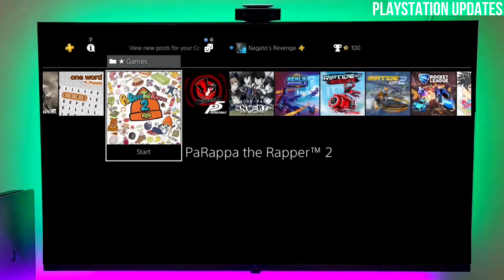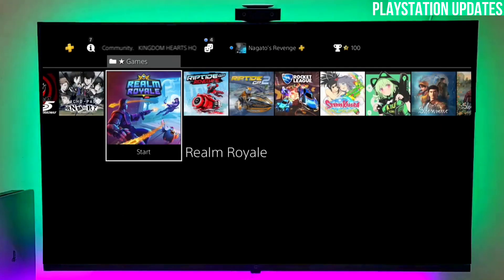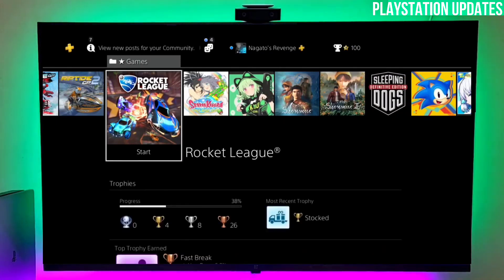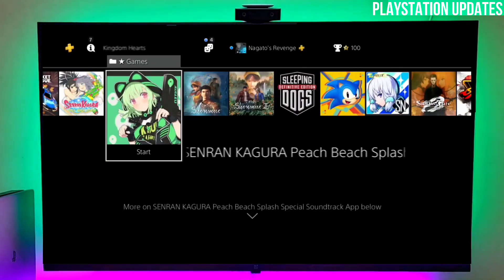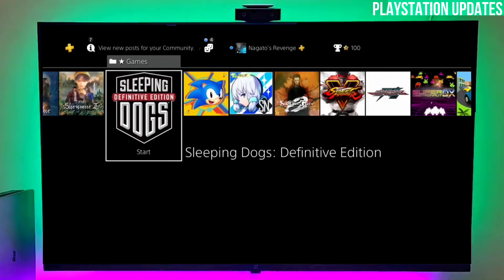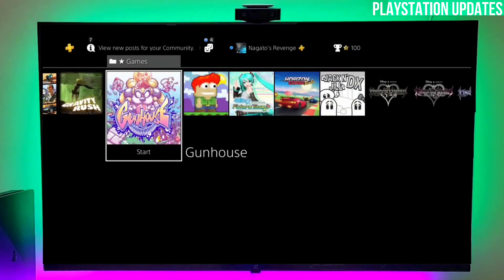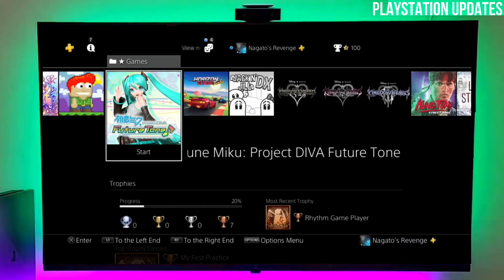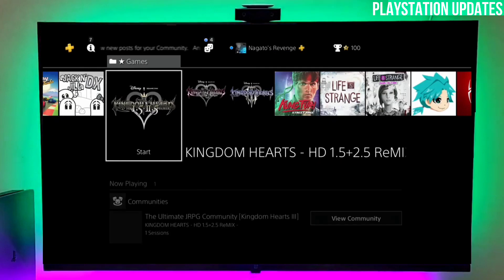PS4 9.03/9.04/10.01/10.50 Jailbreak with GoldHEN |How to jailbreak PS4 10.50